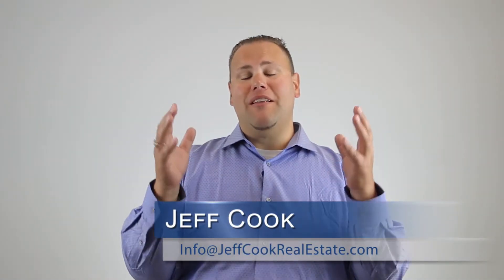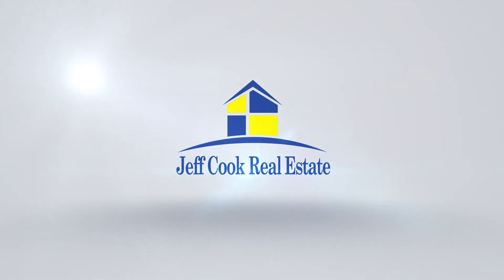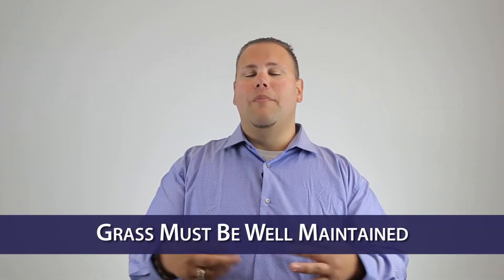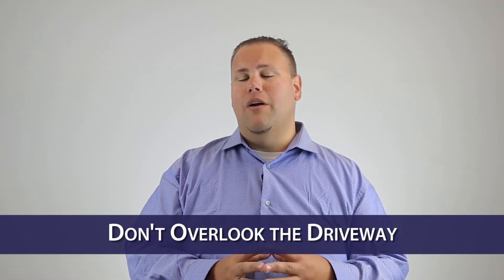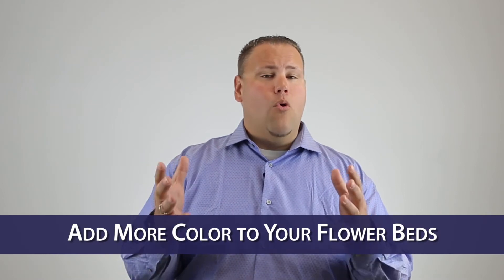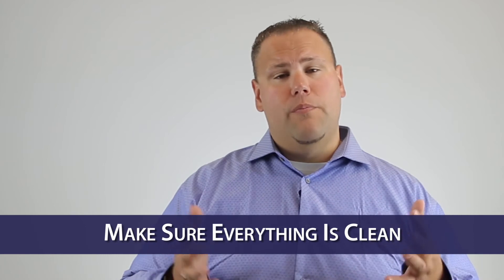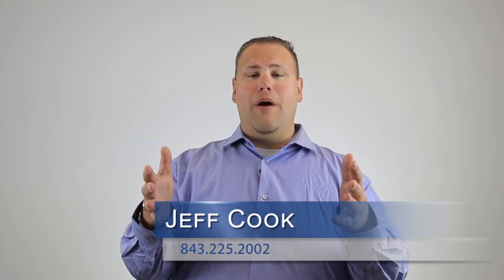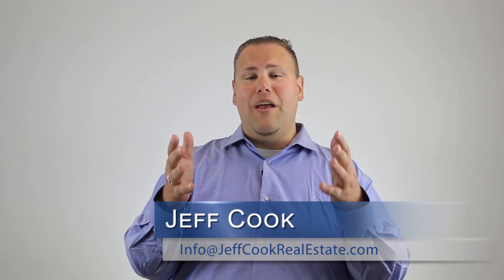How Can Curb Appeal Attract Buyers to Your Home? | Jeff Cook Real Estate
Buying a home?

Selling a home?

Our mission at Jeff Cook Real Estate is to empower our team to deliver the best service and to empower our clients to reach their real estate goals. Whether you are a buyer, seller, or investor, our team of professionals can answer any questions you might have. If you want someone who will work tirelessly to ensure your satisfaction, then you are looking in the right place. #1 Real Estate Team in SC | #10 Real Estate Team in the Nation | 6,300 Families Served since 2013 | Top 25 Fastest Growing Companies in SC

Jeff Cook
Jeff Cook Real Estate
#1 Real Estate Team in the Carolinas
#10 Real Estate Team in the Nation by Real Trends
Offices in Charleston, Greenville, Rock Hill, and Columbia
855-Hey-Jeff